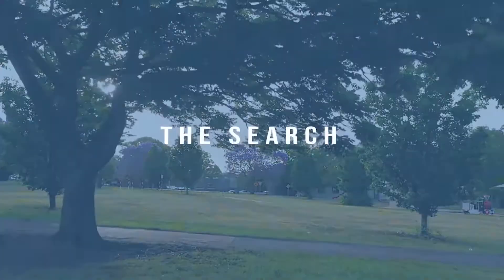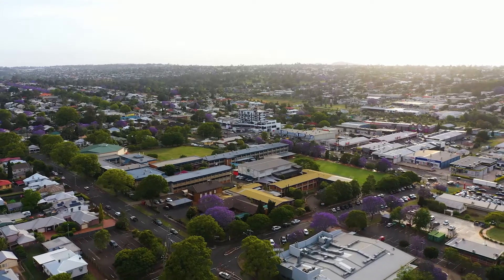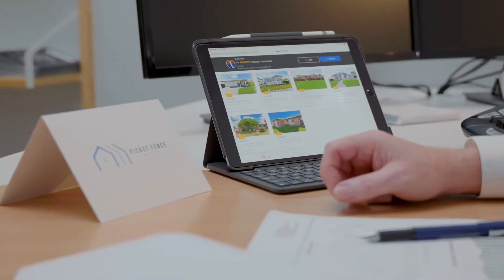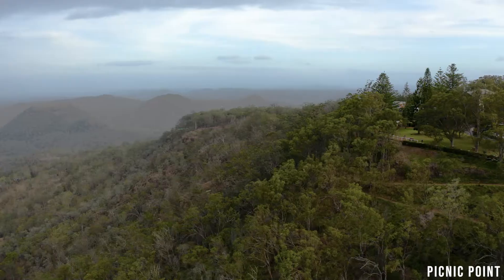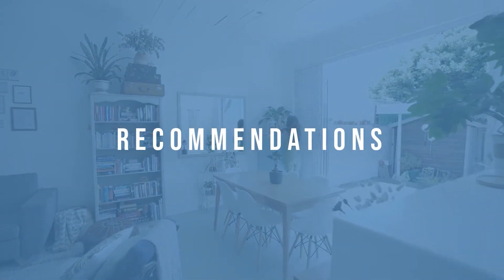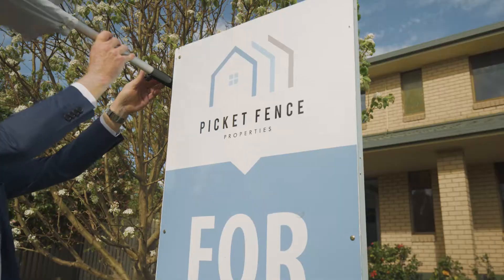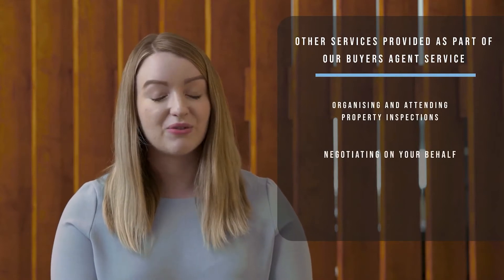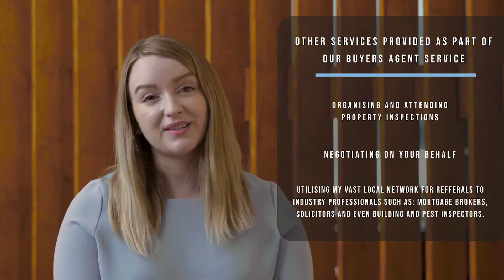Toowoomba Property Buyers Agent | Picket Fence Properties (Extended Cut)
Are you in the market for your next home in Toowoomba?

Picket Fence Properties offers affordable Buyers' Agent services to help you find the best property and the best deal so you can use your time better.

We’ll provide you with expert advice, locate potential properties that suit your needs and budget, and we’ll even attend open houses and handle all negotiations on your behalf.

Check out our multiple tiered packages available from just $275 on our website now.

Contact Bryan Gray for an obligation-free consultation:

📍 | Shop 8 Australia Arcade, 461 Ruthven Street, Toowoomba